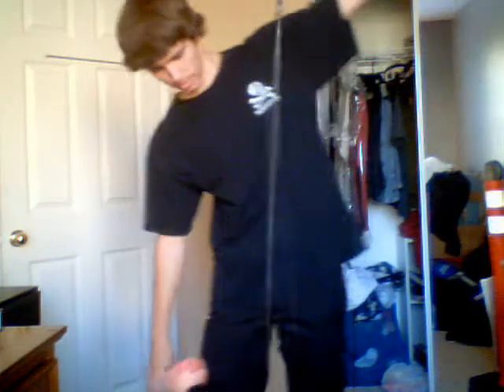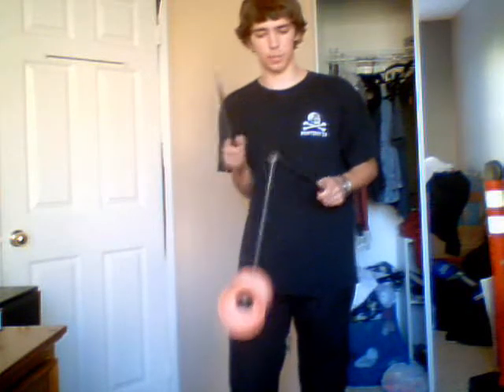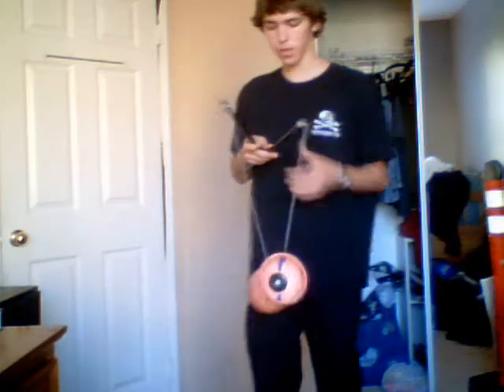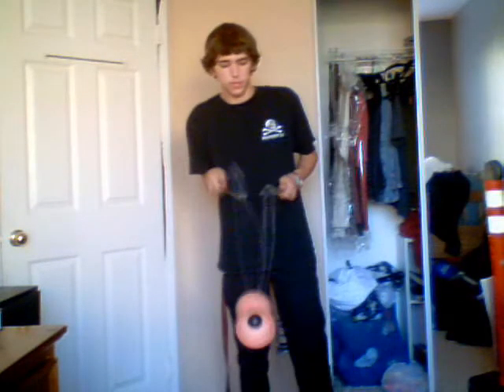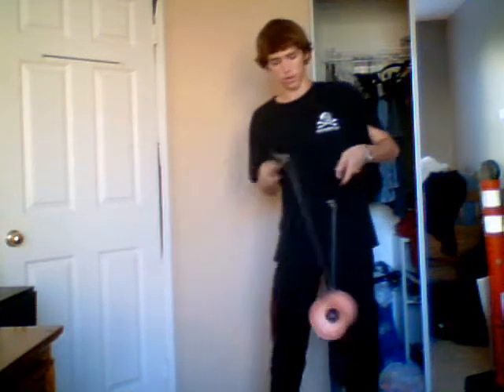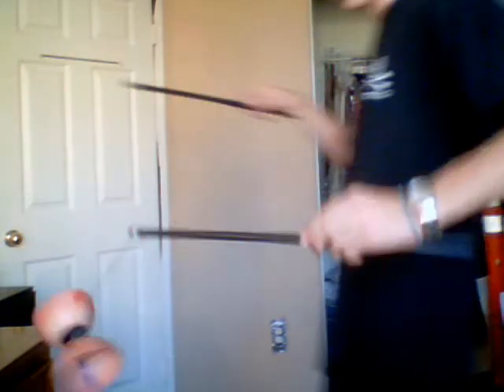diablo suicide tut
for HoP